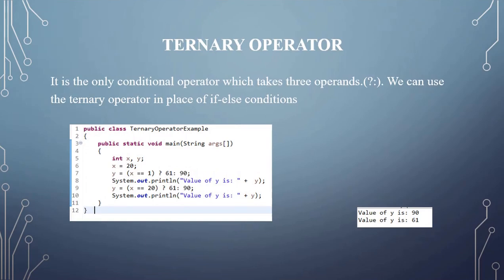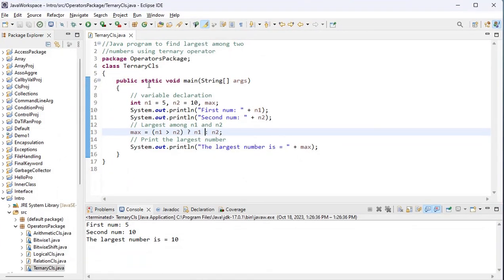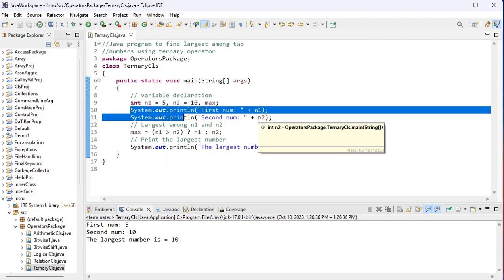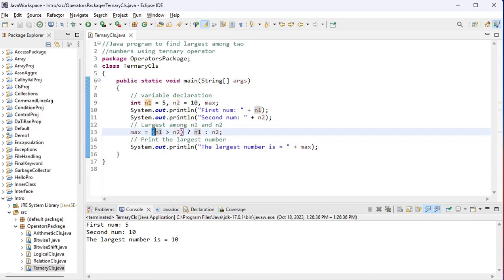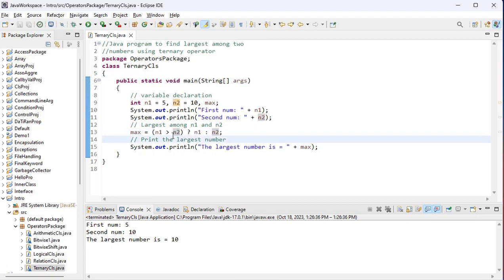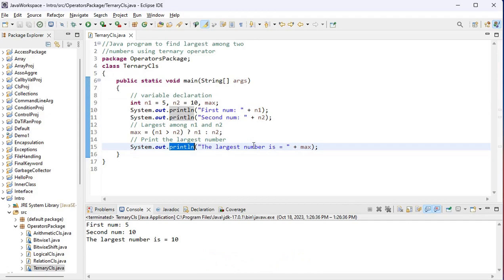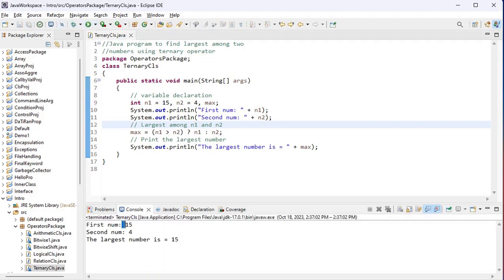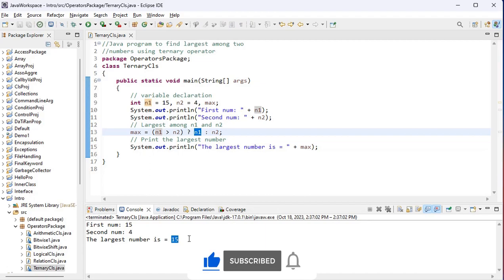Java Tutorial Part10| Tokens Part6| Operators Part5| Ternary or Conditional Operator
Java Tutorial in English | Part 10 |Tokens Part 6|Operators Part 5 | Ternary or Conditional Operator  in Java Language in English with Example Program